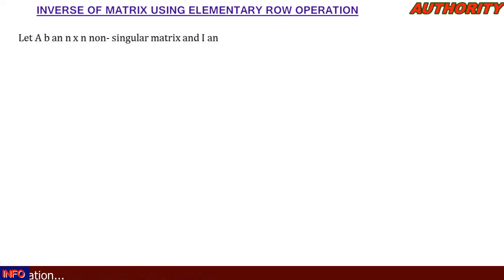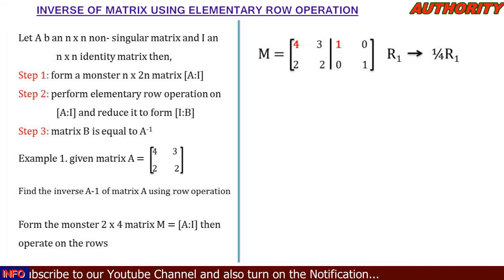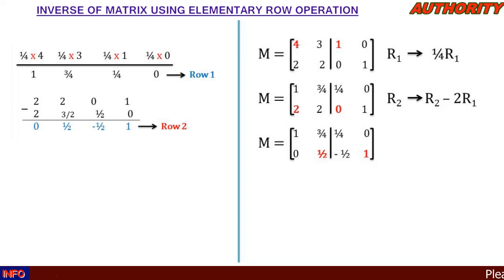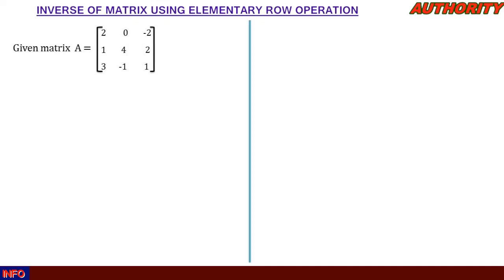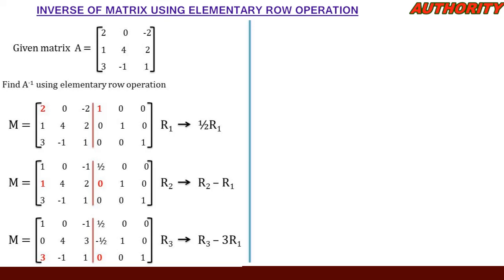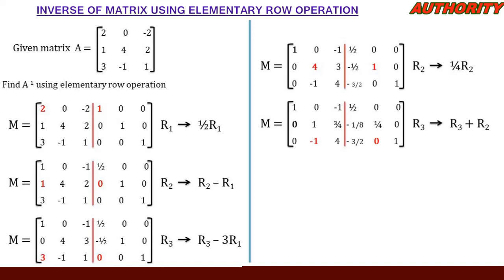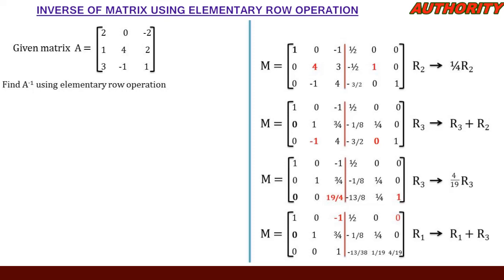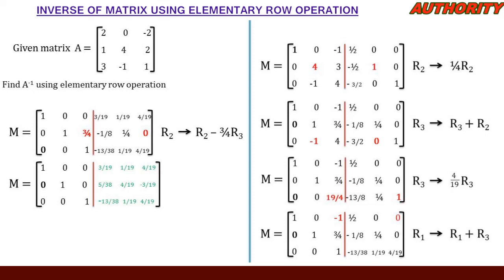How to solve Inverse of a matrix using Elementary row operation